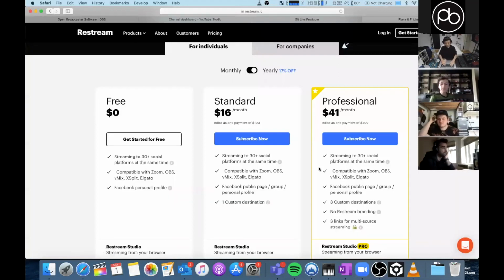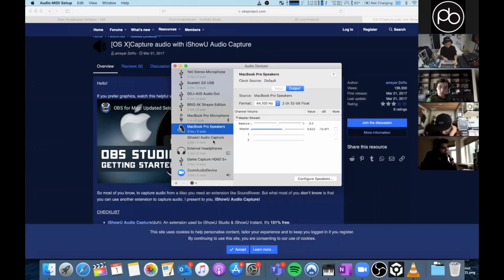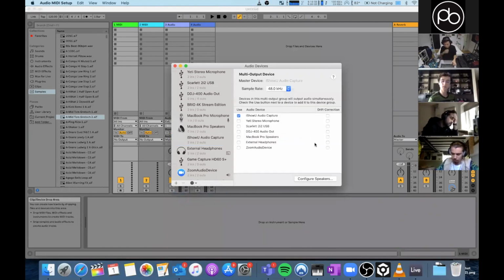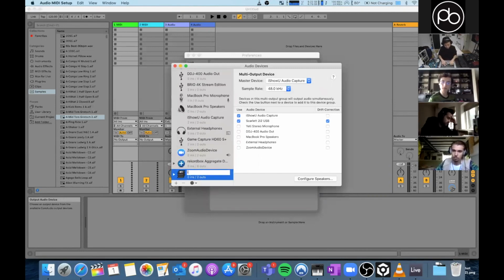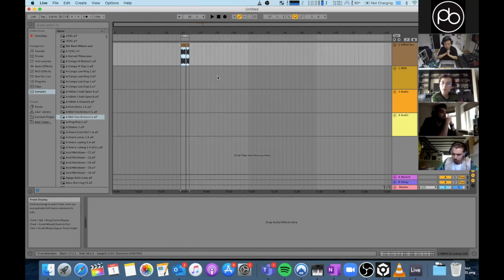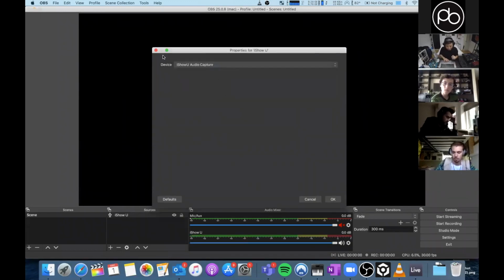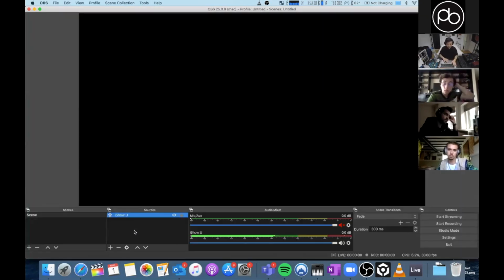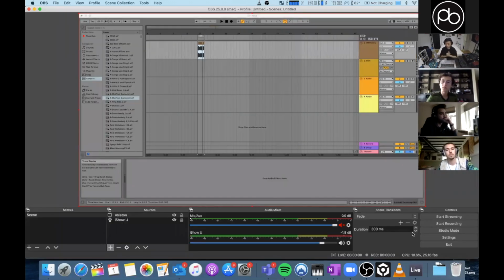How to Record Your Desktop Audio for Streaming Mac